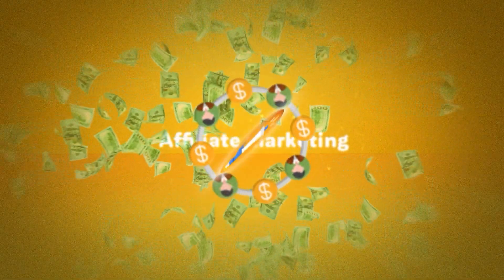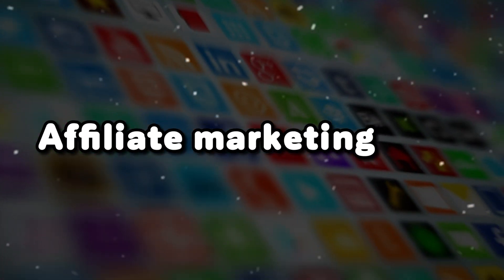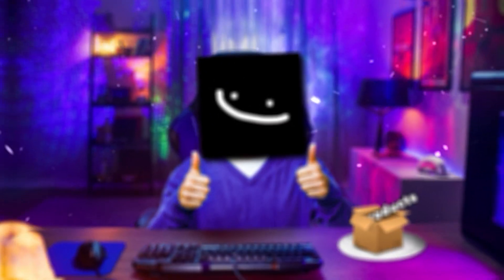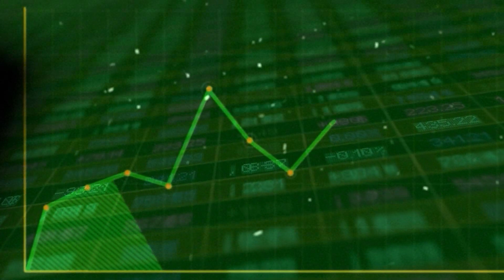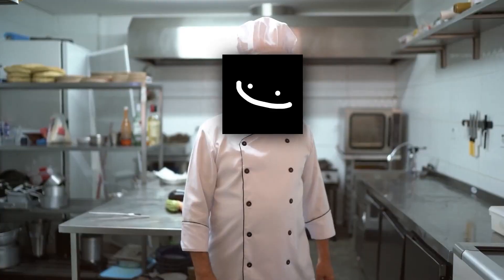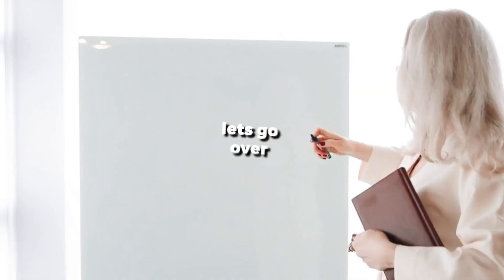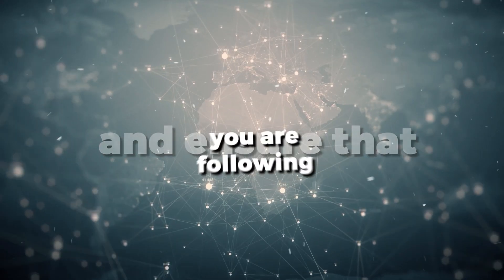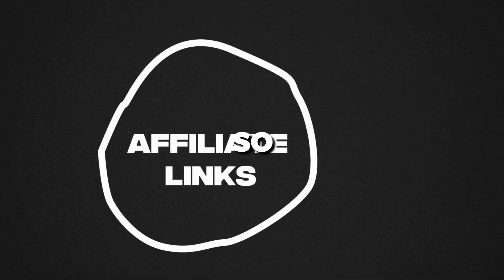How to Affiliate Market on YouTube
/// CHAPTERS ///
▸ 0:00 What
▸ 0:25 How
▸ 1:14 Do
▸ 1:28 Choose
▸ 2:04 Create
▸ 3:14 Other
▸ 3:45 Important
▸ 4:40 Gooooood

/// AFFILIATE PROGRAMS MENTIONED ///
▸ Amazon Associates